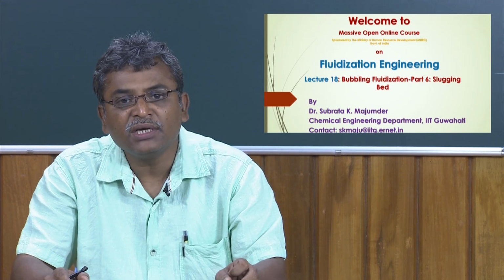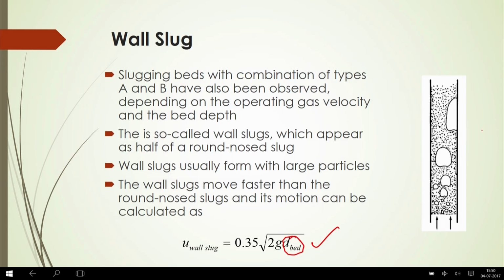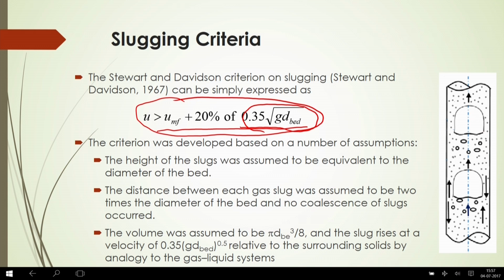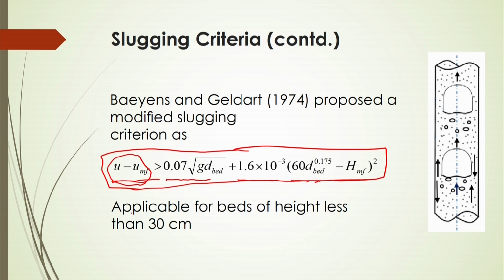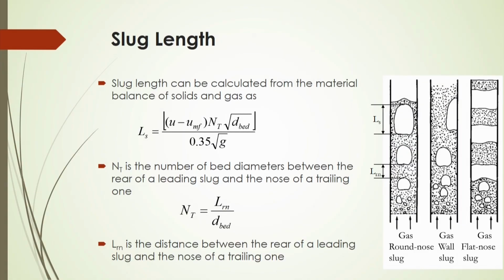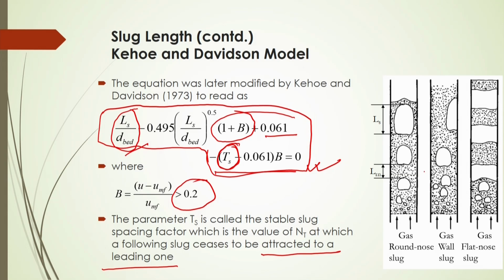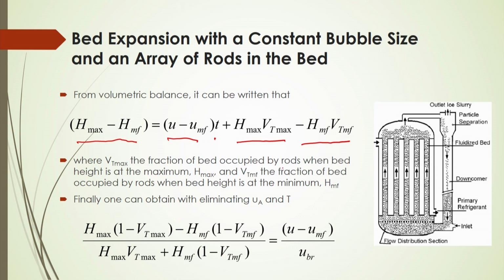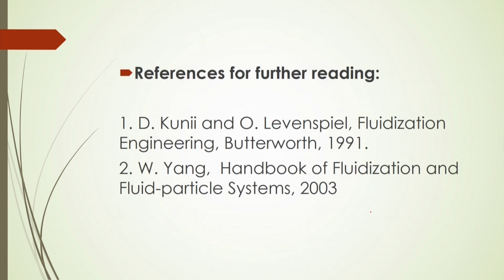Bubbling Fluidization Part 6: Slugging Bed